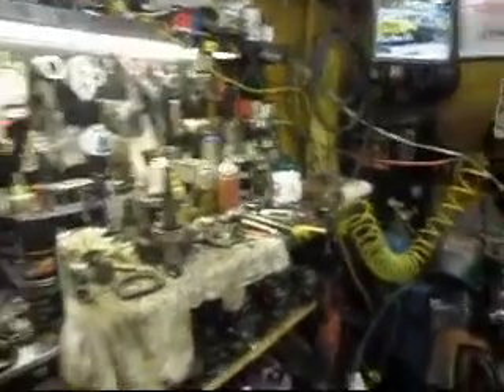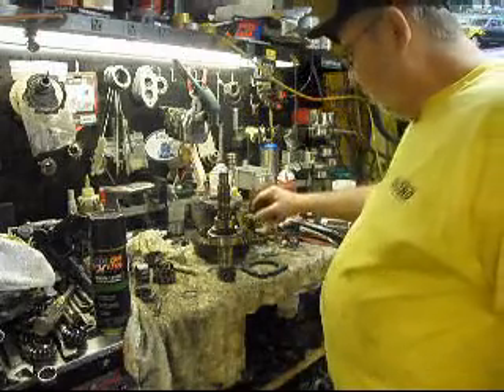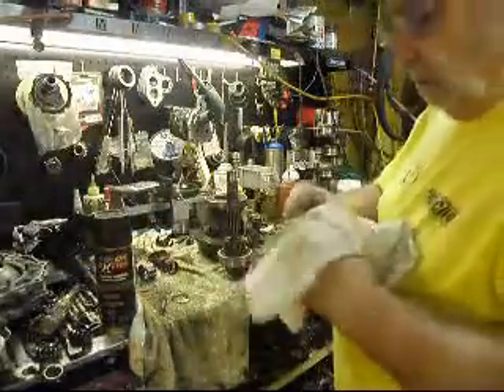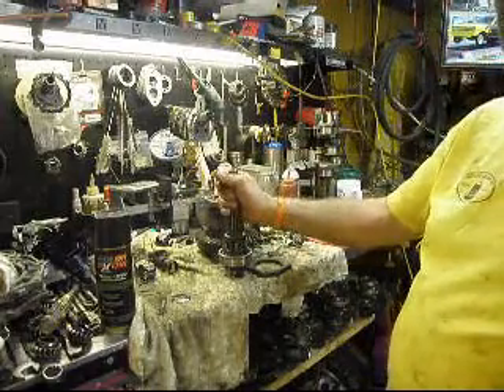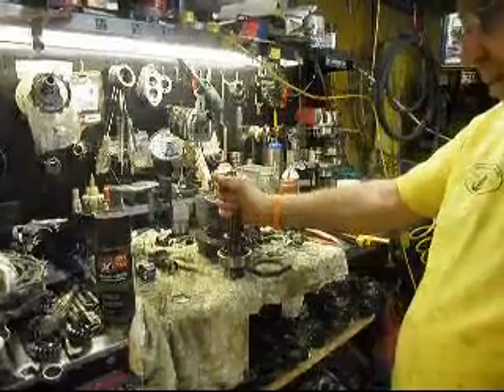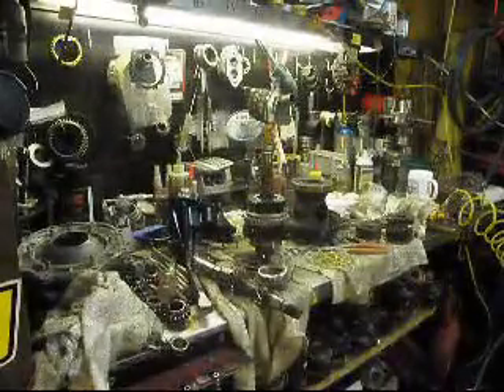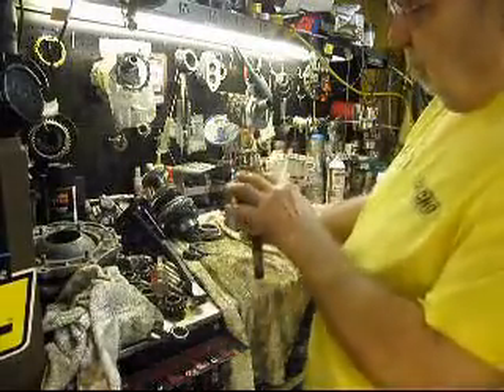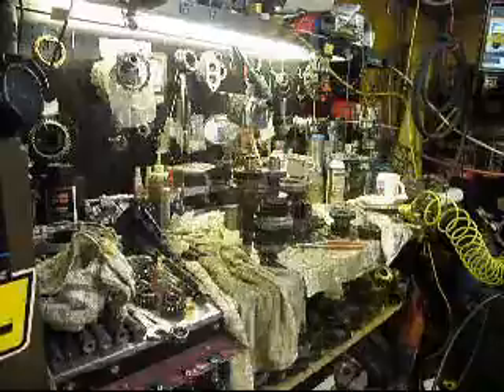Geno talks about Setting up gear stacks VW transaxle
Geno talks about Setting up gear stacks of VW transaxle
he doesn't always use the torque specs, but he has been doing it
so long as you don't need to this is how you do things from the old school
he was taught by a guy that went to the VW school in Philadelphia
he done from the 60s to the 80s get out of it Back into it in 2005
for his own pleasure and all his friends found out about it now want him to do gearboxes, so he decided to go back into business entities built a lot of gearboxes over thousands
competition boxes stock boxes special boxes. He loves the VW transaxle. It's not all bulletproof, but it works well for what it is you have to realize there's a limit to everything, but to let limit is reached you can have a lot of fun with the VW transaxle Geno Geno's competition and he questions or what is out looking for cores .